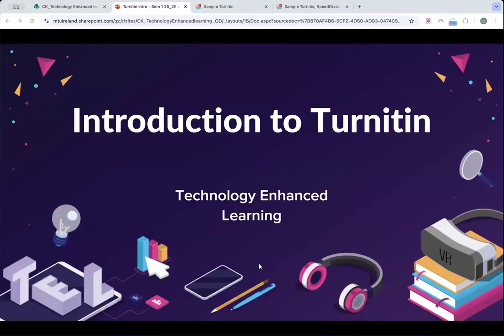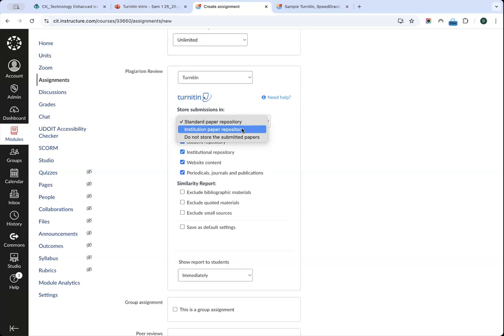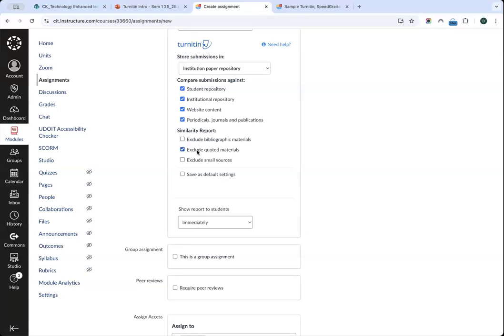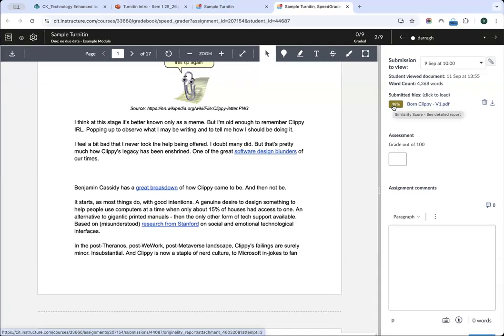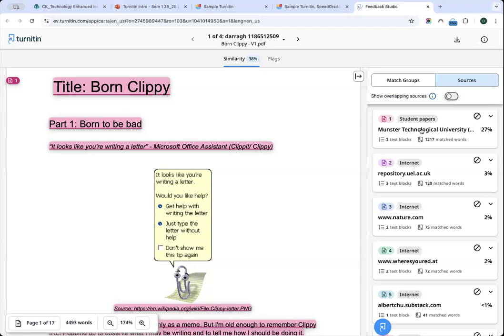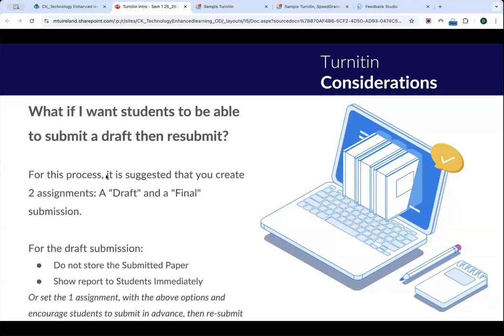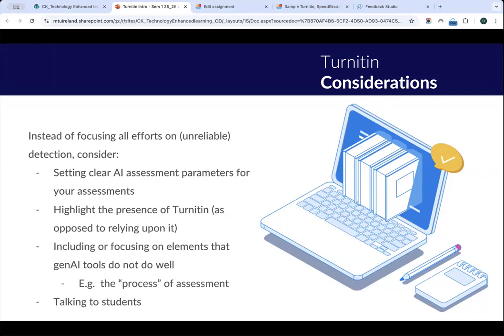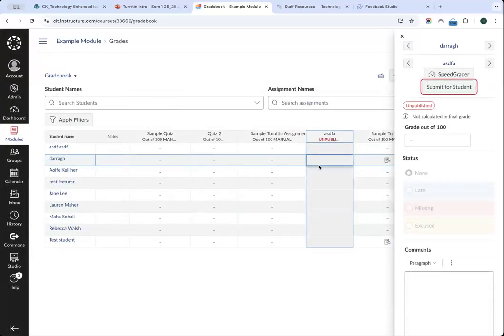Introduction to Turnitin